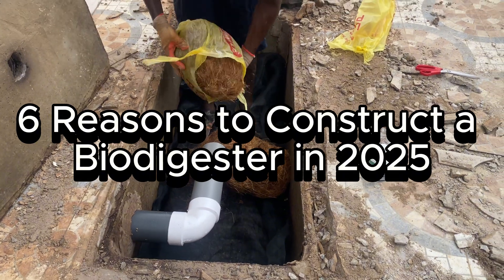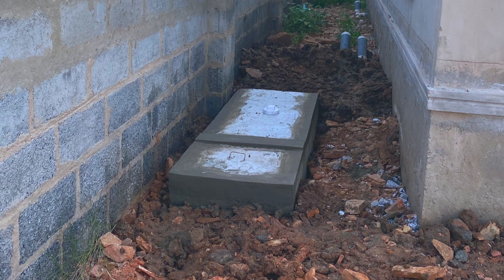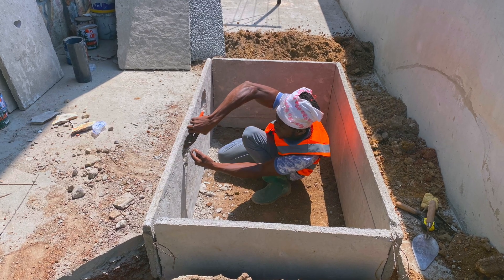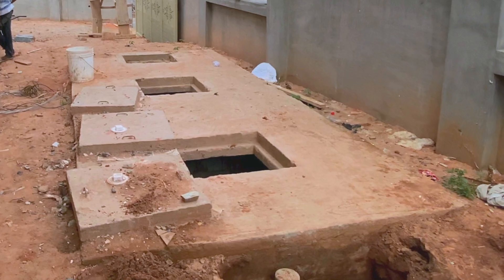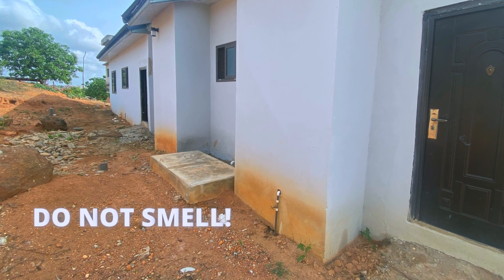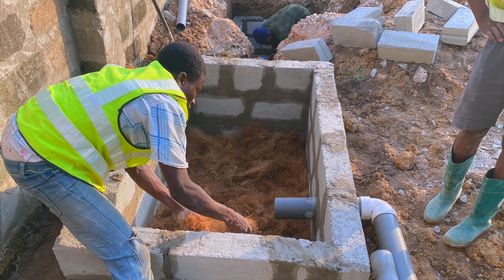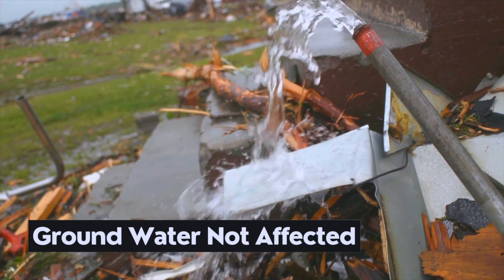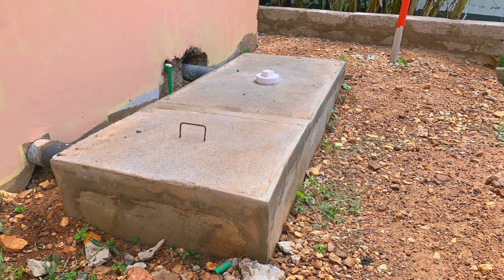6 Reasons Why You Must Construct a Biodigester in 2025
Get to know 6 key reasons you must construct a biofil biodegradable toilet waste biodigester for your dream house in 2025. These digesters, very common now in Ghana, have become the most effective means of managing human waste. Find out why in this video